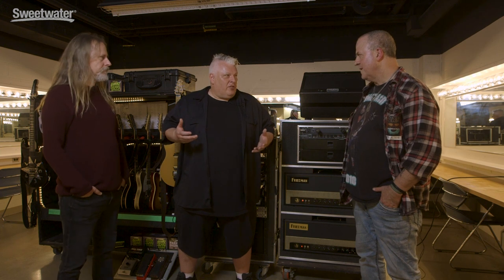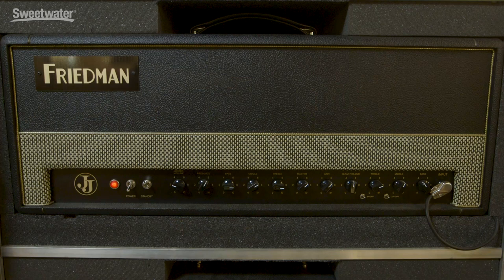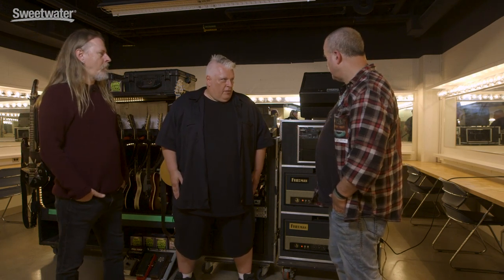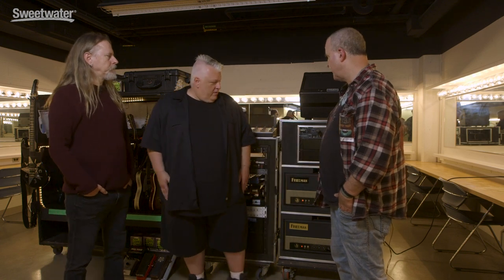Sculpting Jerry Cantrell's Sound — Interview with Jerry Cantrell and Dave Friedman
Get the Friedman JJ-100 Jerry Cantrell Signature 100-watt 2-channel Tube Head

Amp guru Dave Friedman and Jerry Cantrell (Alice in Chains) talk with Sweetwater's Nick Bowcott about how they combined forces to develop Cantrell's crushing tone.